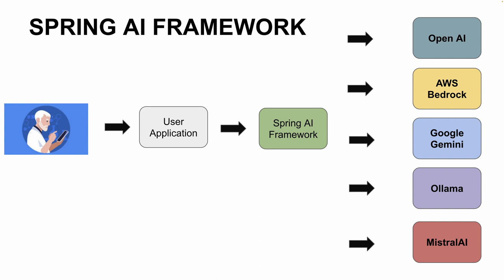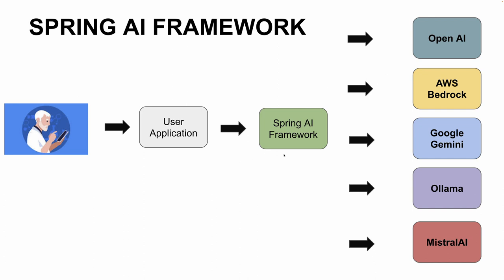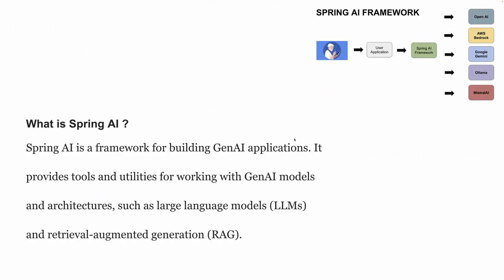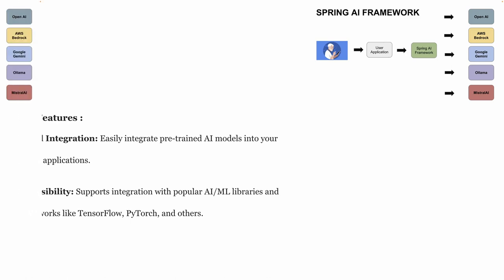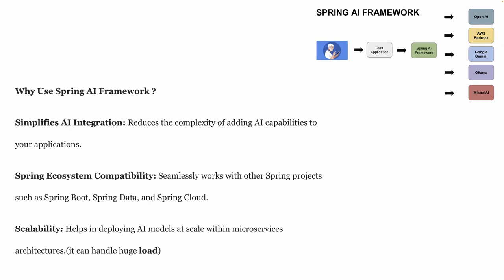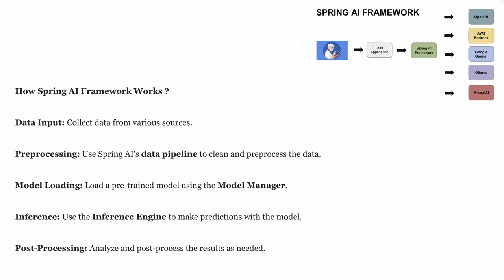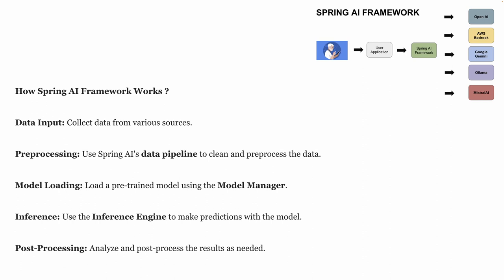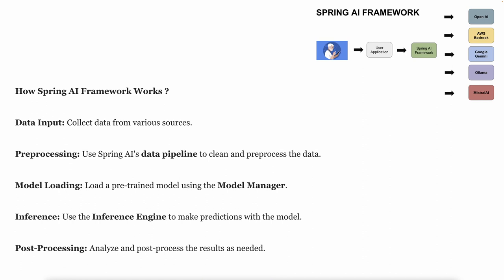SPRING AI FRAMEWORK IN 5 MINUTES |WHY I HAVE TO USE SPRING AI FRAMEWORK HOW IT WORKS | InterviewDOT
SPRING AI FRAMEWORK IN 3 MINUTES |WHY I HAVE TO USE SPRING AI FRAMEWORK HOW IT WORKS | InterviewDOT

Spring AI is a set of tools and libraries designed to help developers build AI-powered applications within the Spring framework, a popular Java-based framework for building enterprise-level applications. The goal of Spring AI is to simplify the integration and use of AI models and services within Spring applications, allowing developers to leverage AI capabilities without needing extensive expertise in AI or machine learning.

Key Features of Spring AI
Easy Integration: Spring AI provides seamless integration with various AI services and libraries, making it easy to incorporate AI functionality into existing Spring applications.

Pre-built Connectors: The framework includes connectors to popular AI services and platforms such as AWS, Google Cloud AI, and Azure Cognitive Services. These connectors allow developers to quickly connect to these services and utilize their capabilities.

Model Management: Spring AI offers tools for managing AI models, including model versioning, deployment, and monitoring. This helps ensure that the right models are used in production and that their performance can be tracked.

Data Preprocessing: The framework includes utilities for data preprocessing, which is a critical step in building AI applications. These utilities can handle tasks such as data cleaning, normalization, and transformation.

Security and Compliance: As part of the Spring ecosystem, Spring AI adheres to the robust security and compliance features provided by Spring Security. This ensures that AI applications are built with security best practices in mind.

Scalability: Spring AI leverages Spring's inherent scalability features, making it suitable for building AI applications that can handle large volumes of data and high traffic loads.

Components of Spring AI
Spring AI Core: The core module provides the foundational tools and utilities needed to build AI applications. This includes basic integration points, configuration management, and common utilities.

Spring AI Connectors: This module includes pre-built connectors for various AI services and platforms. It allows developers to easily connect to external AI services and use their functionalities within Spring applications.

Spring AI Model Management: This module provides tools for managing AI models, including version control, deployment, and monitoring. It helps ensure that the correct models are used and that their performance is optimized.

Spring AI Data: The data module includes utilities for data preprocessing, feature extraction, and other data-related tasks. This helps streamline the process of preparing data for use in AI models.